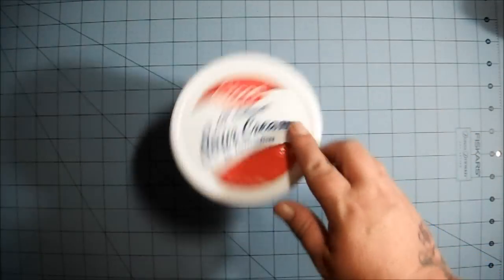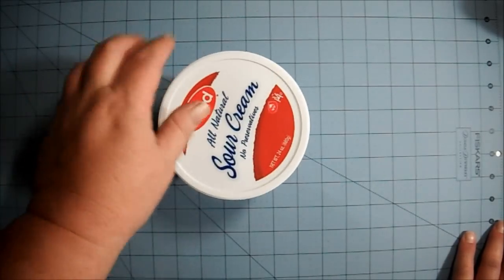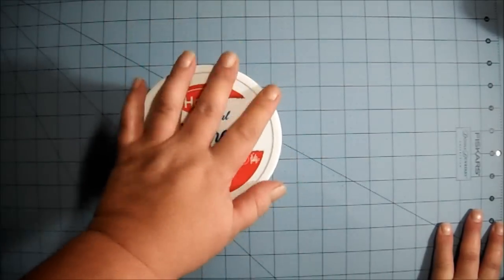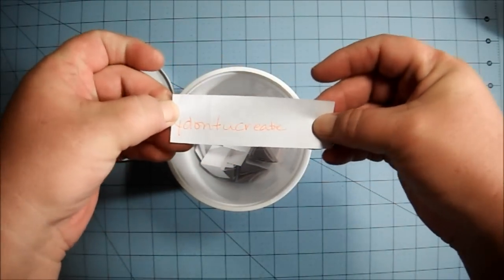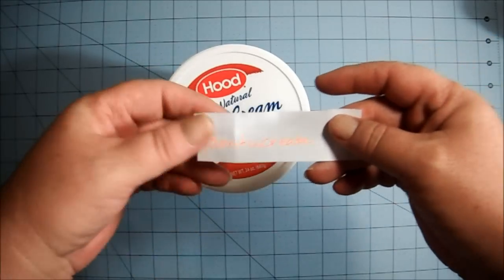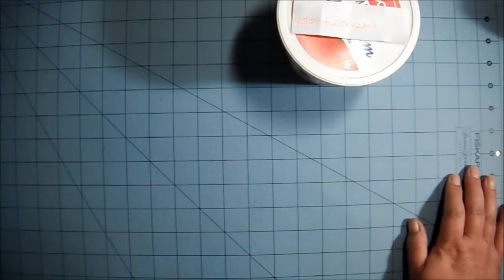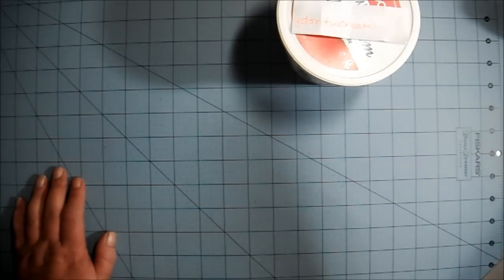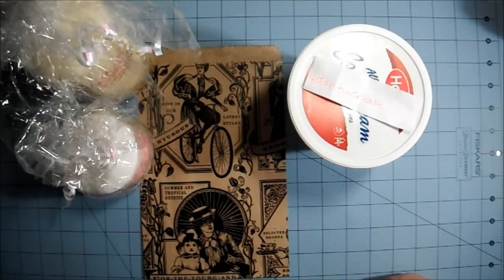Drawing For Participants of the Auctions - Winners Announced!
CONGRATULATIONS and thank YOU!